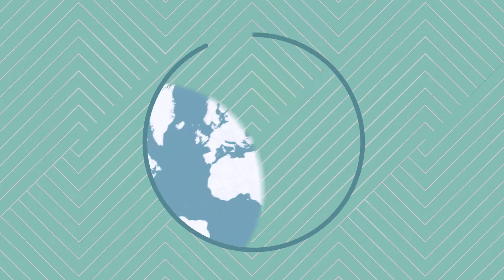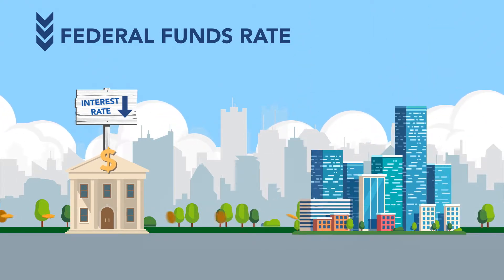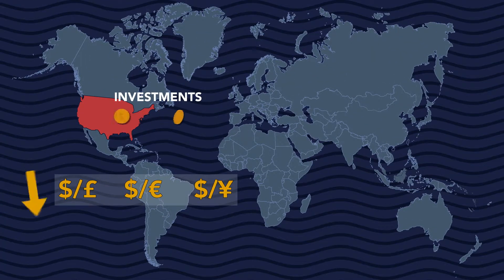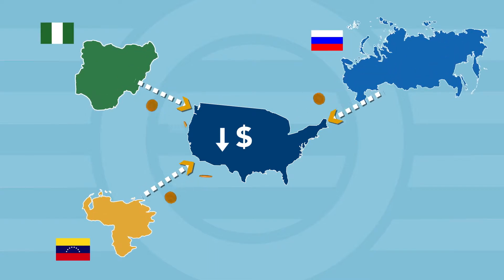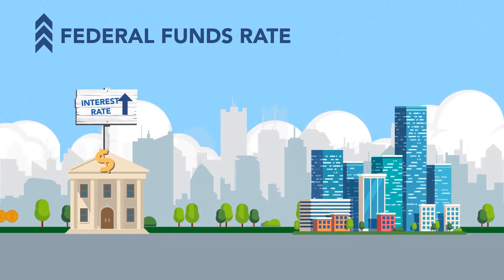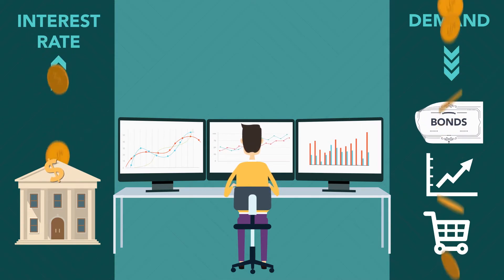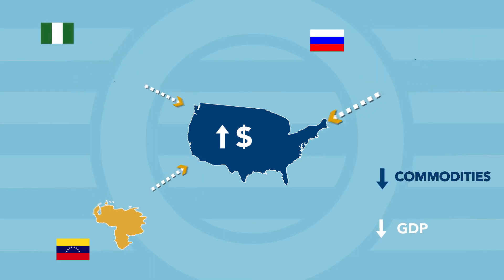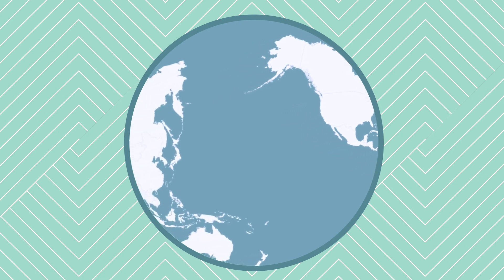How does the federal funds rate affect the global economy?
IG's Jeremy Naylor explains what the federal funds rate is and what impact it has on the global economy.